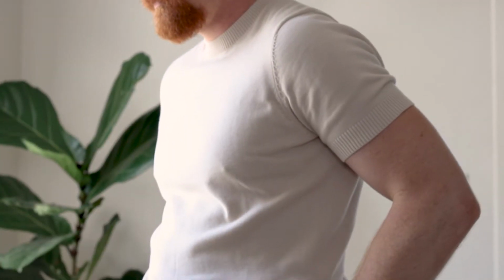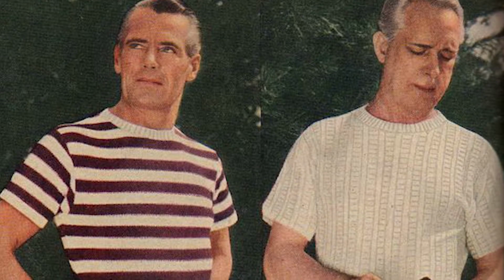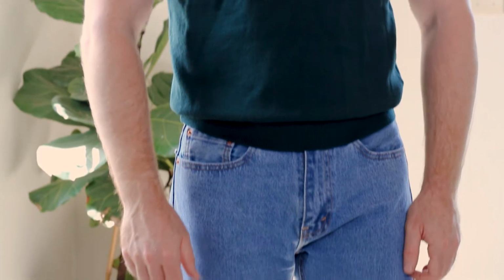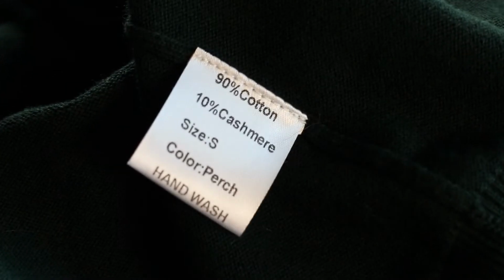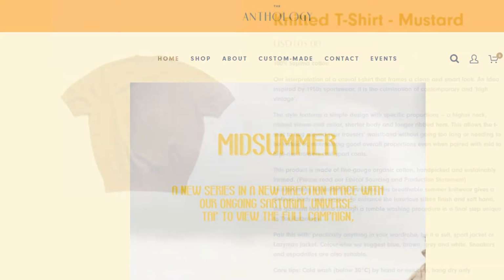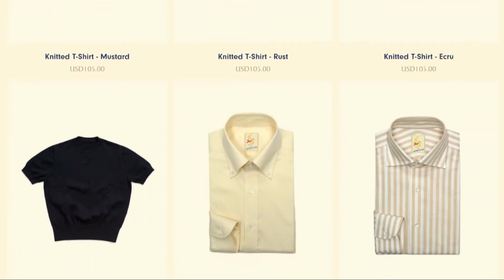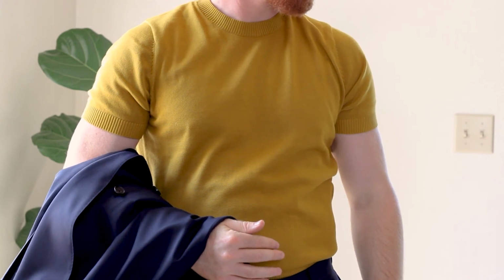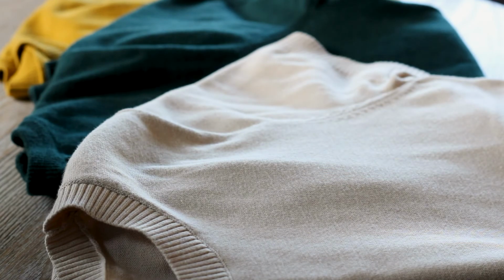Yeossal vs The Anthology I Which Knitted T-Shirt Is Better?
Knitted t-shirts are a sartorialist's bestfriend. They allow you to dress down tailoring and suits and to dress up more simple outfits like jeans and a shirt. The knitted t-shirts from Yeossal and the Anthology are incredible, but there are some meaningful differences between them which you should consider before you make a purchase. Watch the video to find out!

Join the thehulseystyle for more menswear fashion tips!